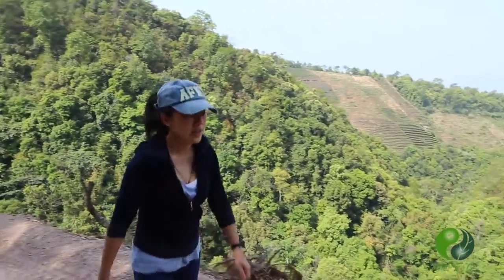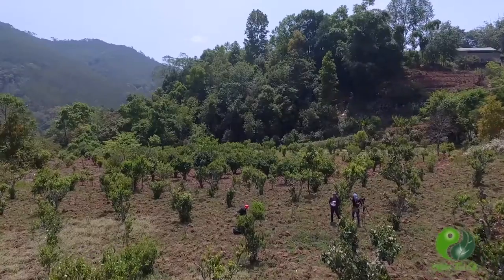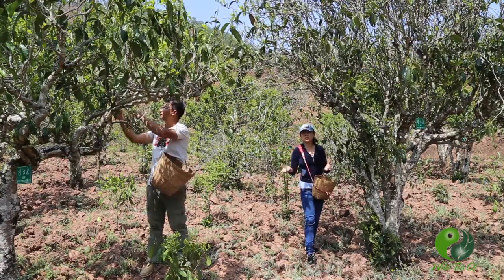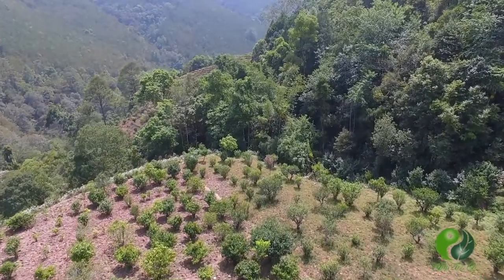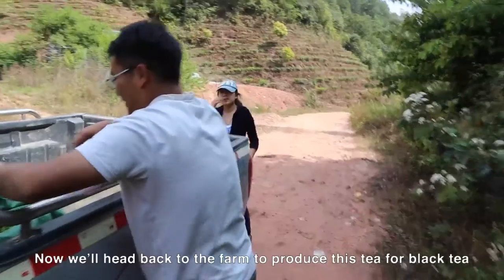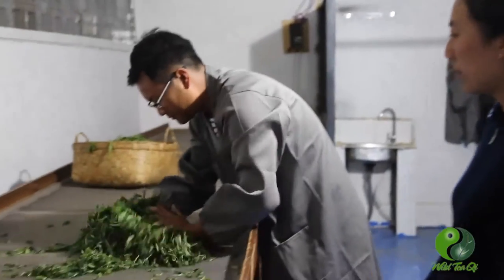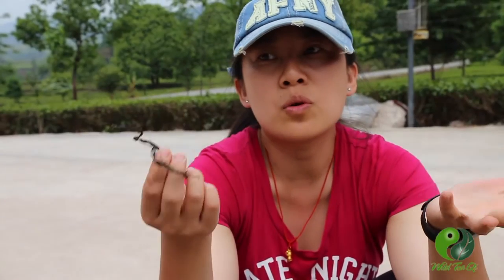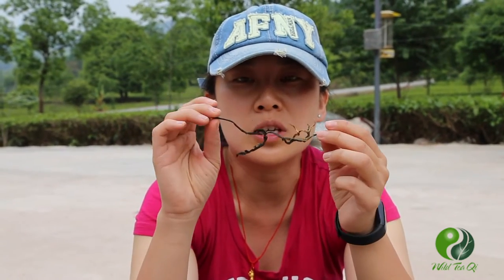Tea Hunting | Ancient Artisanal Yunnan Black Tea Trailer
This special ancient tea tree Yunnan black tea made by using special Yunnan big tea leaf and big buds variety tea tree, this type of ancient tea tree is very unique now that hardly has any other place in the world has those type of ancient tea tree, this type of tea tree leaves specialty is has greatest fruity flavor and aroma, and leaves thick and strong with much more nutrition than normal tea trees, Zhang Tian’s family been living with those teas tree for many generations and knowing very well how to make good quality tea so that can let this unique tea leaves came out with best flavor and aroma. This is in limited quantity so supply will not last. It is the fresh Spring harvest so the best time to try black tea is when it is freshest.